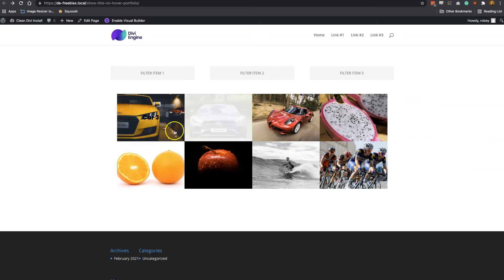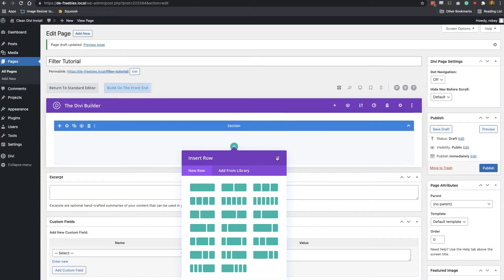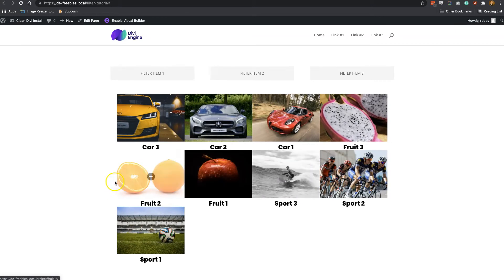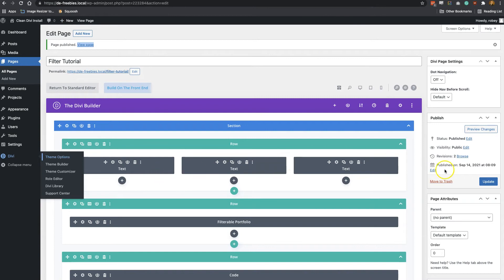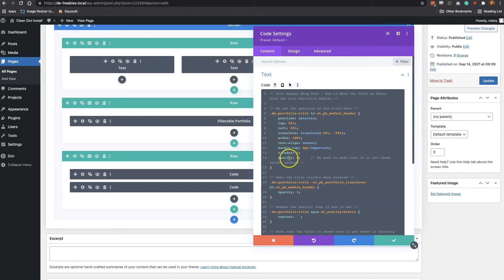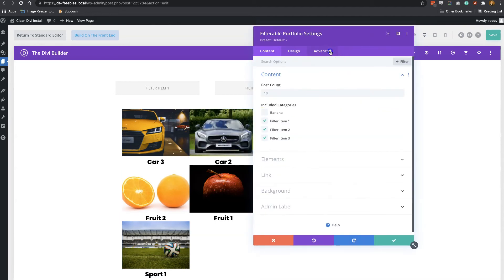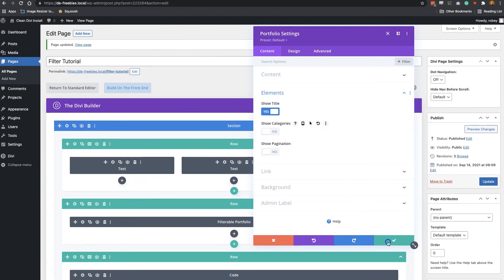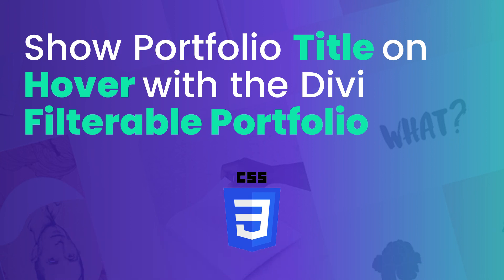How to Show the Title on Hover with the Divi Portfolio Module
In this week's tutorial, we build on top of last week's tutorial by showing you How to Show the Title on Hover with the Divi Portfolio Module.

How to Add a Filtered Portfolio Triggered by any Divi Module

CHAPTERS
0:00 Tutorial Introduction
0:55 How to Show the Title on Hover with the Divi Portfolio Module
7:16 Conclusion